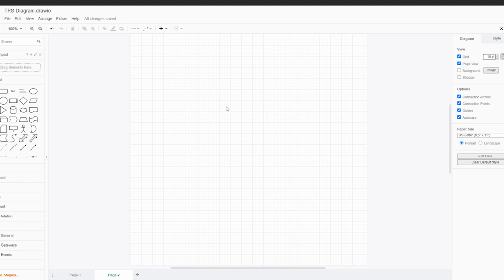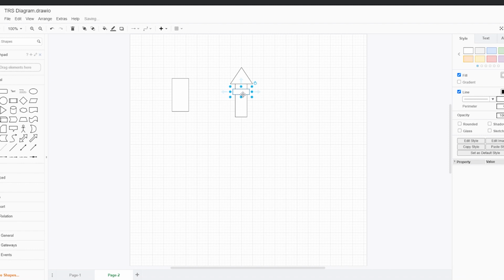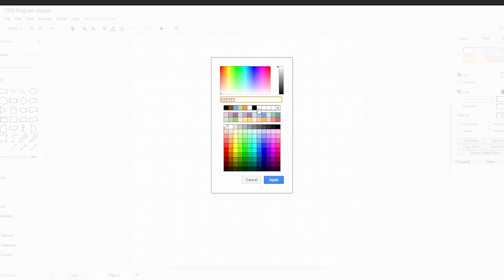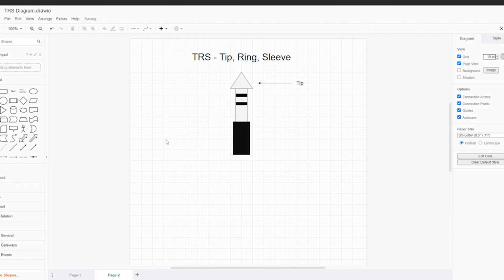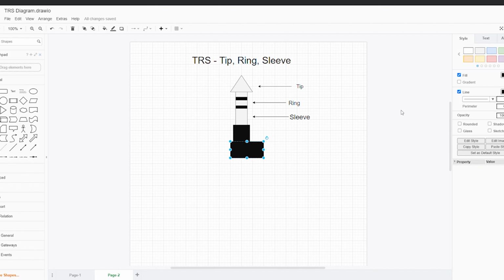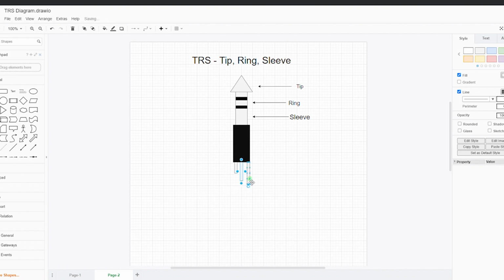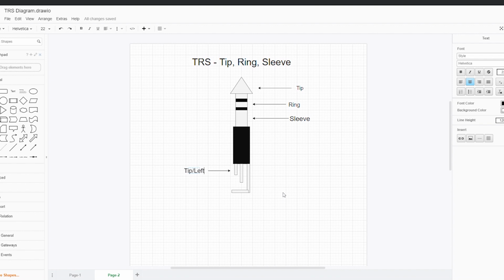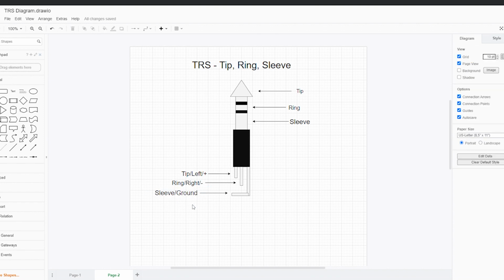The TRS Diagram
Edit: I mistakenly said that the TRS was made in 1887, I meant 1878.

Want to know how to draw a TRS Diagram? This video explains how to draw a TRS in "draw.io Diagrams". The software is easy to use even with small issues I have encountered here and there. You can draw many different diagrams as well, check it out and come back to Aria Entertainment for more content!

(Not an AD).